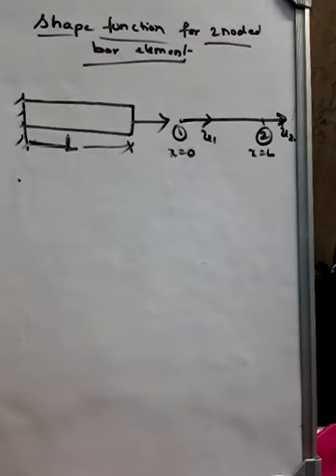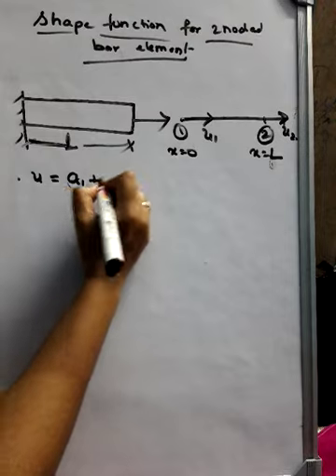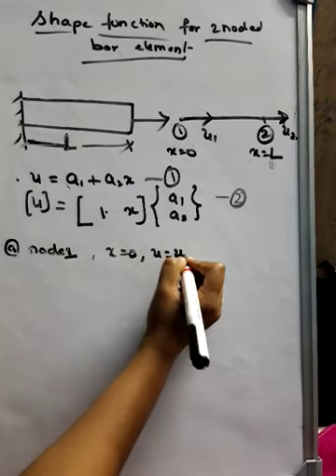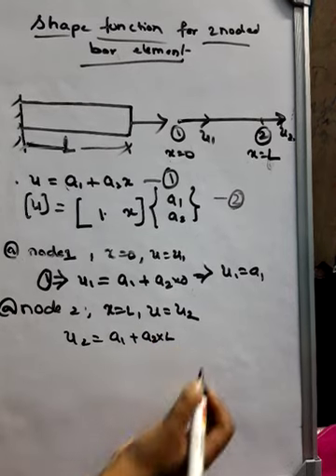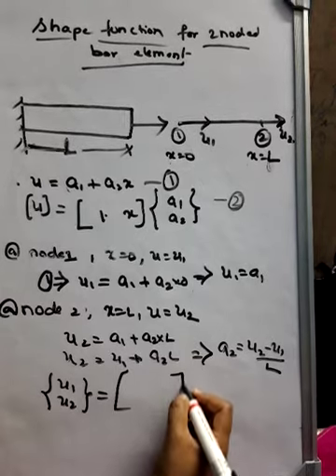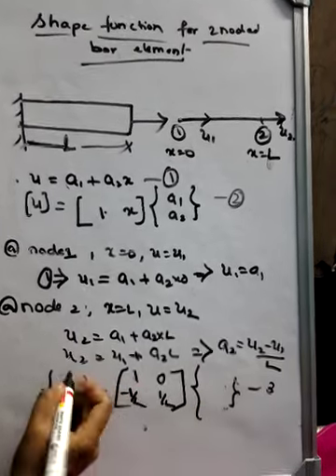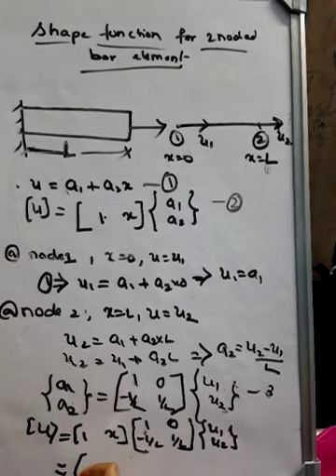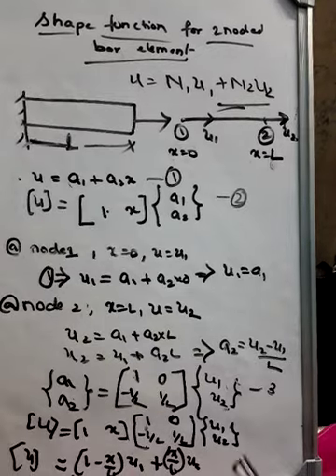Displacement model-2 noded bar element (cartesian coordinate)